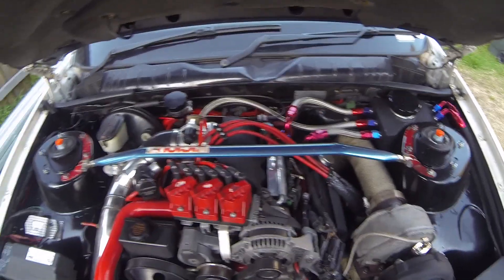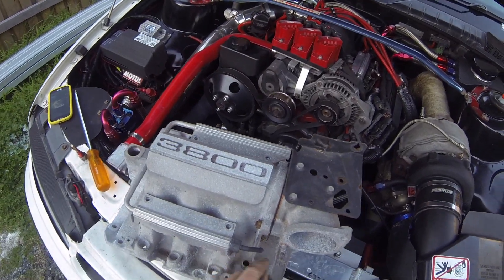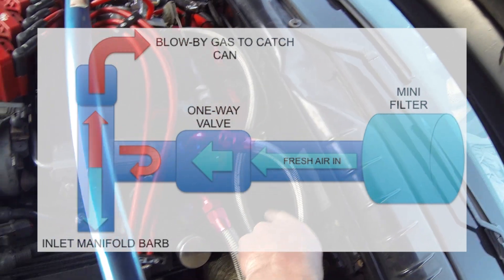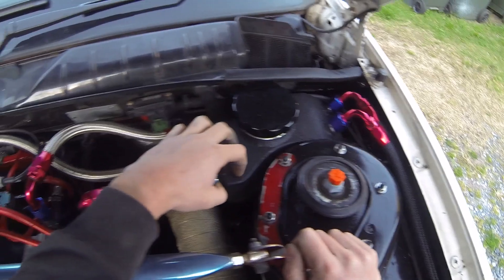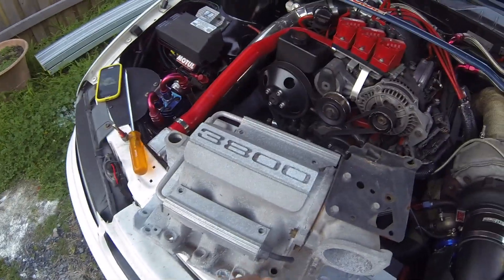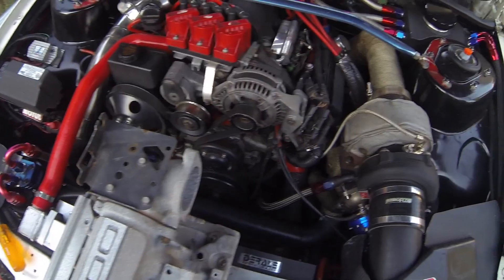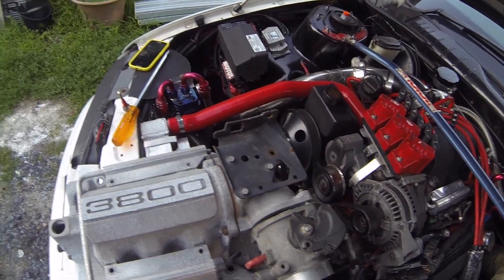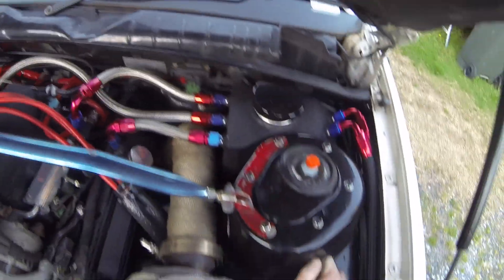SETUP A TURBO COMMODORE PCV/CATCH CAN SYSTEM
Been getting a lot of questions lately on multiple things on how to turbocharge your commodore. One of the most important things to get right from the get-go is you crankcase ventilation/PCV system.

Here I run through my custom setup and the principles behind it. This basically can apply to any vehicle running speed density (MAP sensor) This vehicle is my VR V6 Turbo Commodore